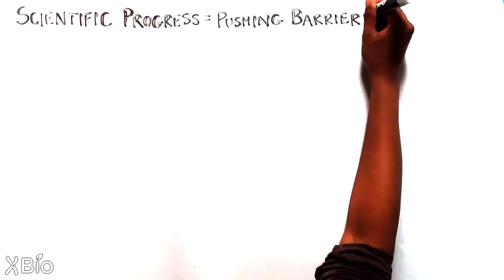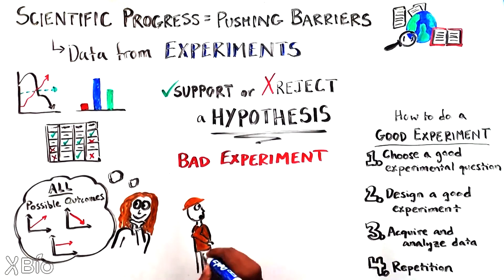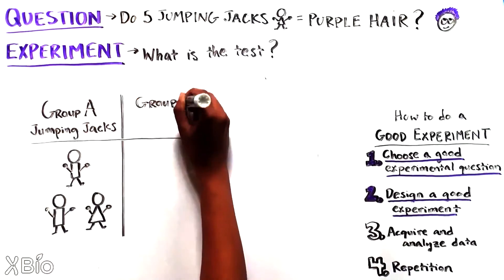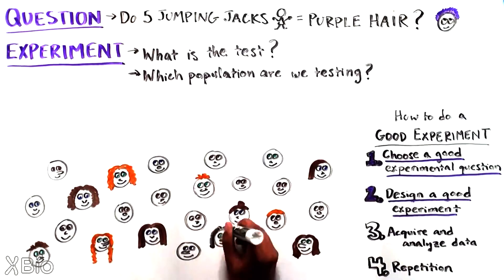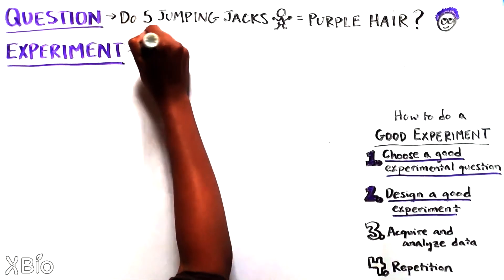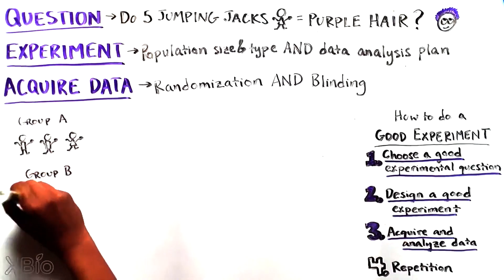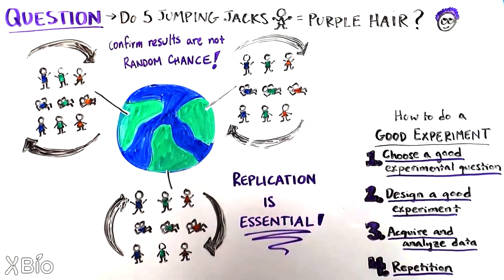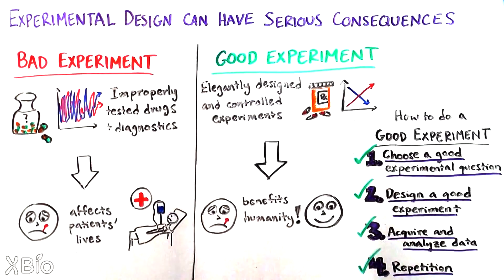How to Design a Good Experiment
Scientific progress is about pushing the barriers of what we know about how the world works. This happens by looking at data from experiments. Experiments are designed to test a hypothesis. However, new discoveries are only meaningful if we make sure we do a good experiment!